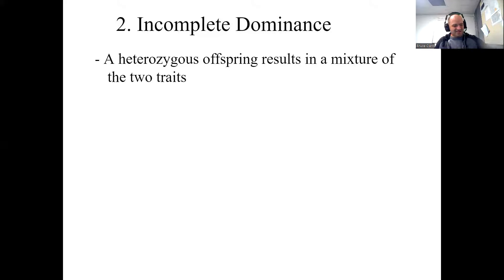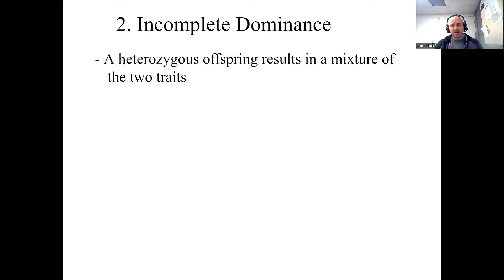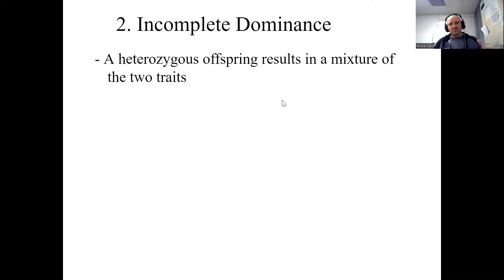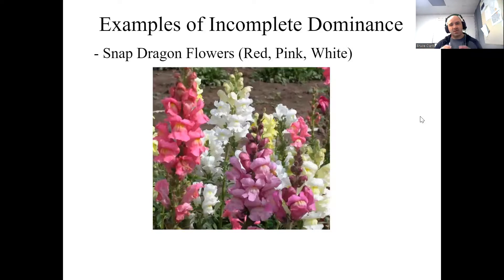Genetics #3 - Incomplete Dominance